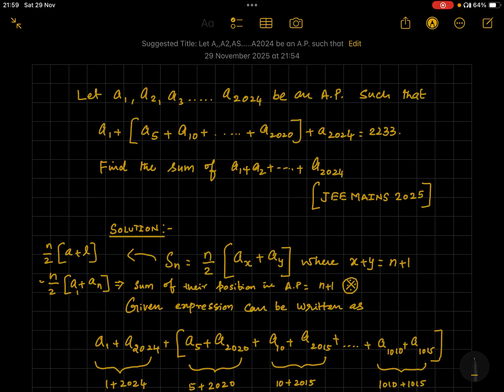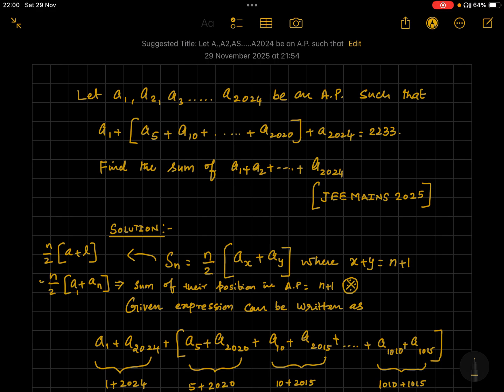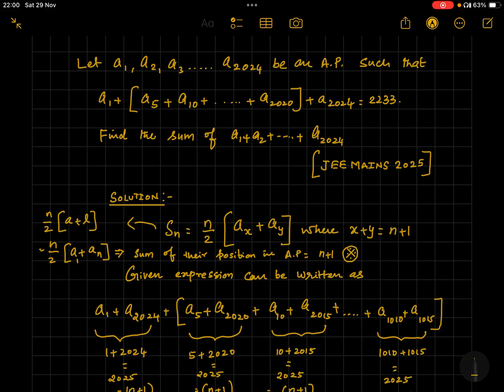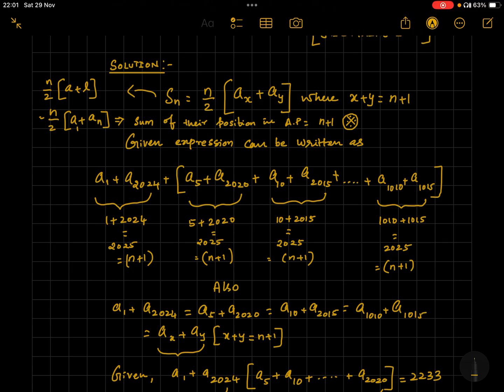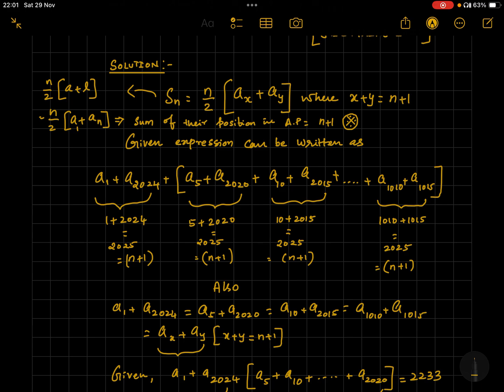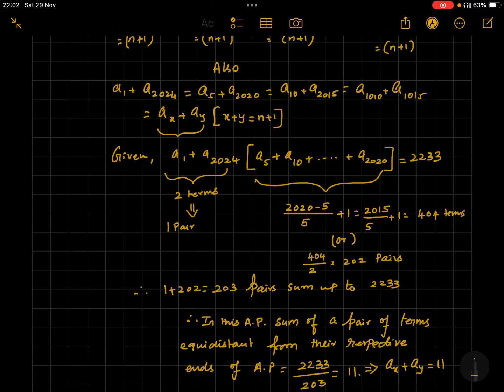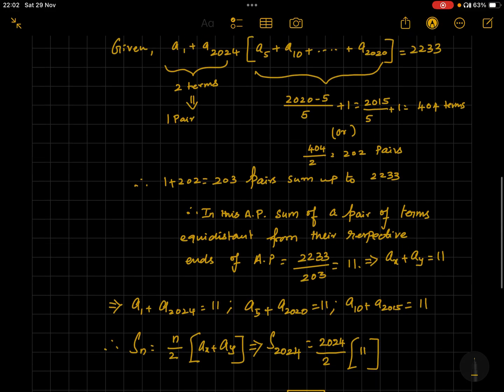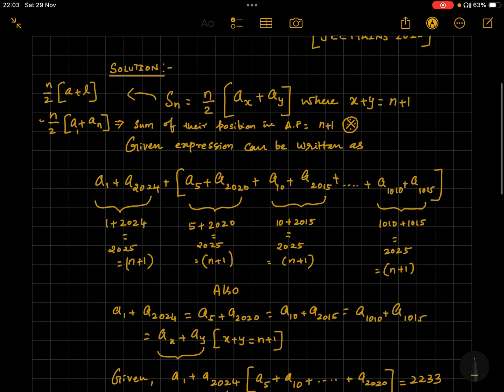Jee arithmetic progression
Jee Solved problem Arithmetic Progression